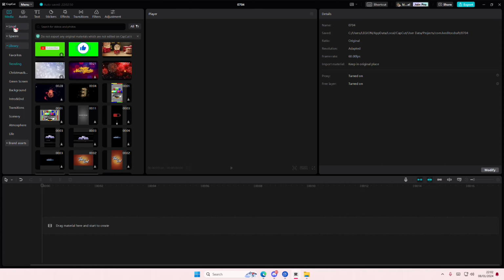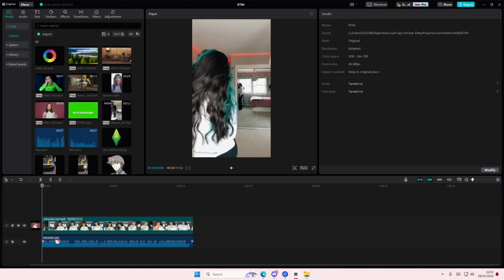How You Can Automatically Match Cut Your Audio To Sync With Your Videos On CapCut PC Easily?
Learn how you can match cut audio on CapCut PC by watching this video.